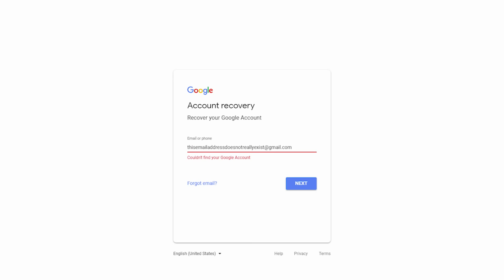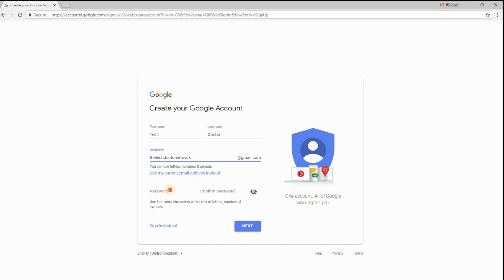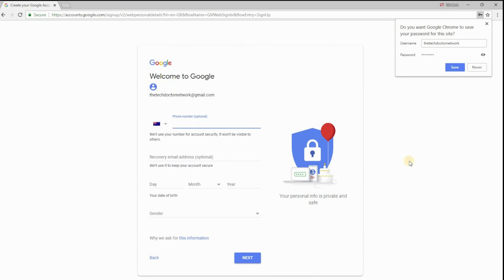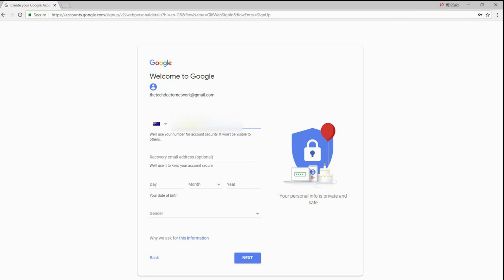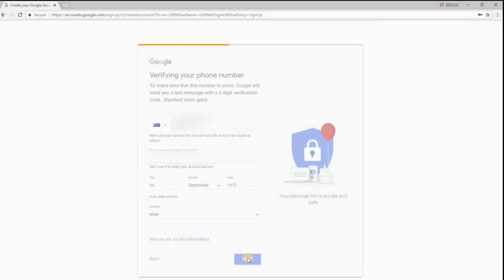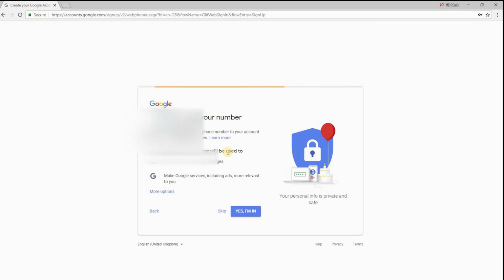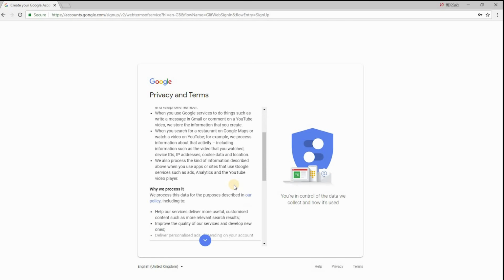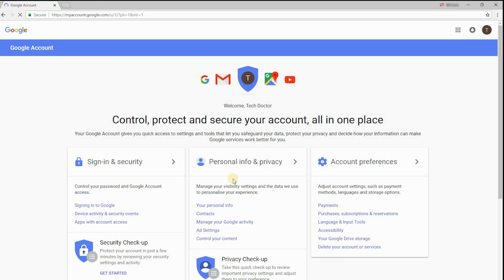006: Signing up for a Google Account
In this episode we introduce you to Google Accounts, How to create one, and what you might use it for.